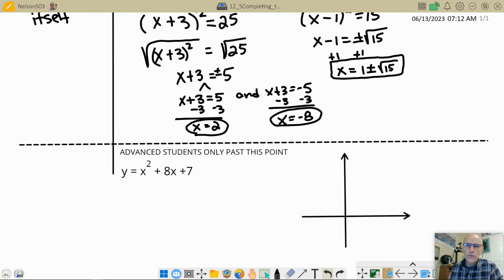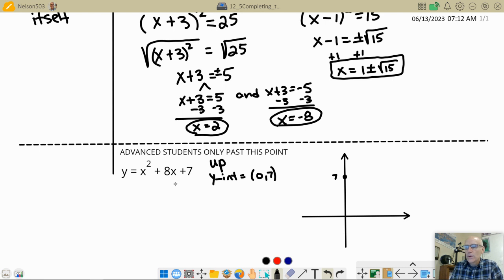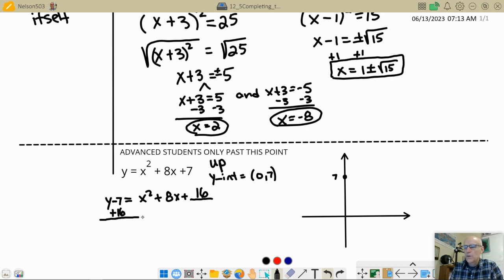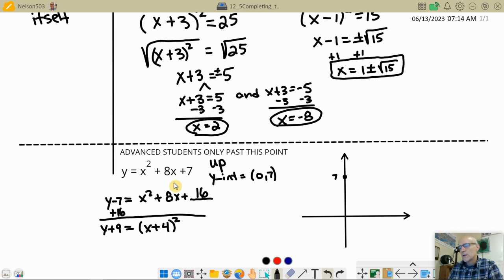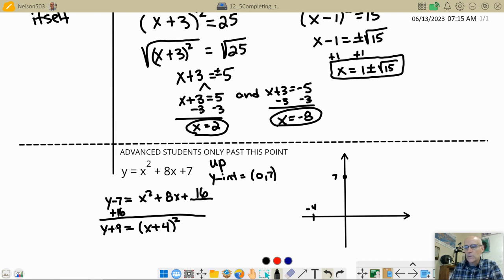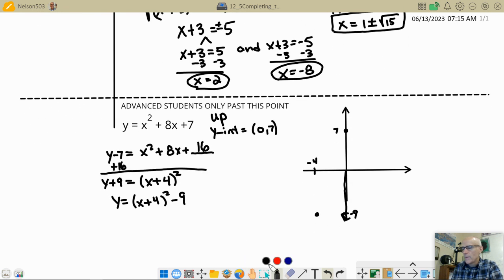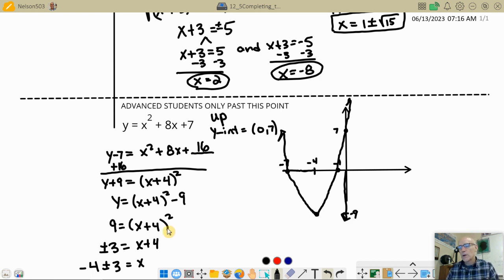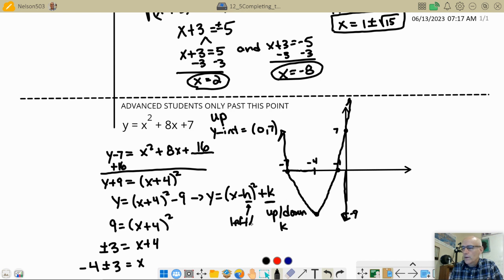Advance Students Only - last three problems